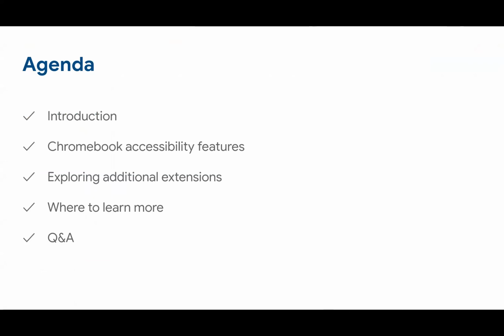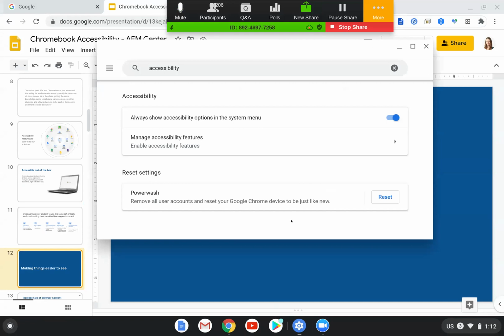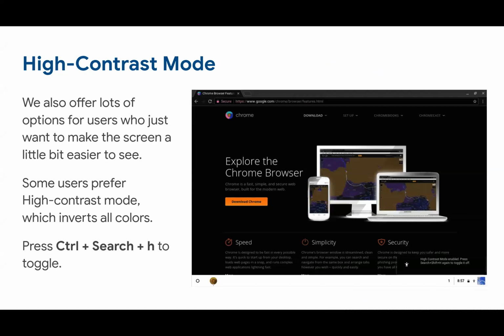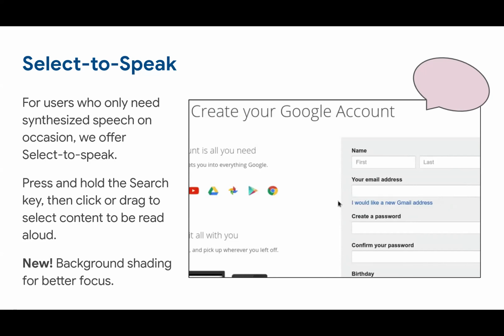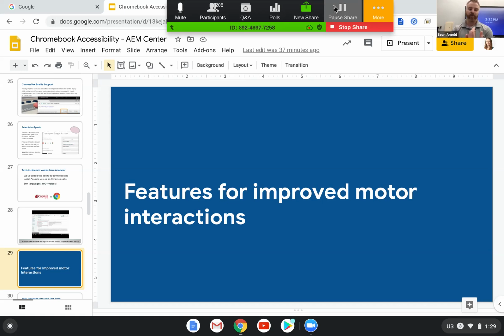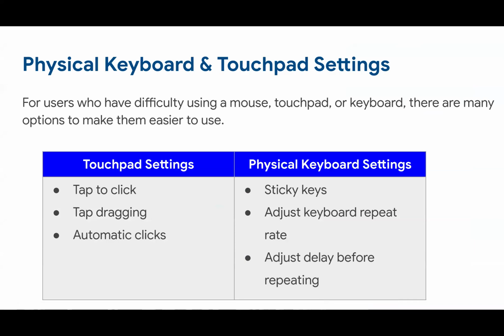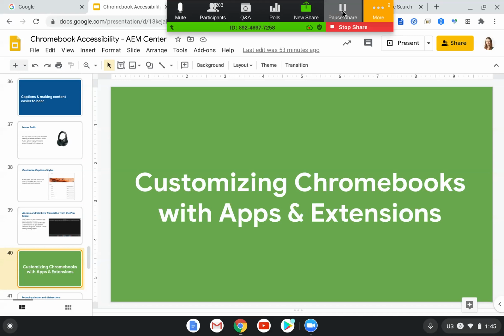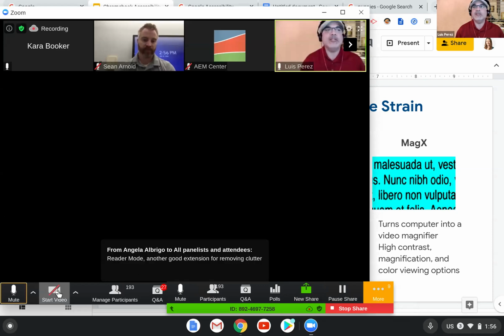Features in Accessibility: Google's Tools in Practice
You may already be familiar with the many extensions you can use to personalize the learning experience with the Chrome web browser, but did you know that there are also many accessibility features built into Chromebooks? Join us to learn about these features and how they can be used in instructional practice.